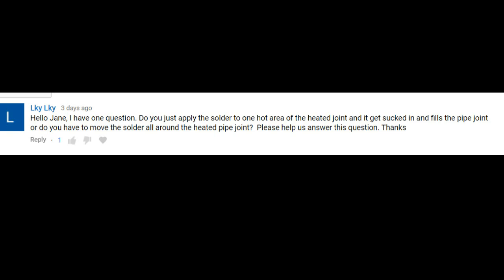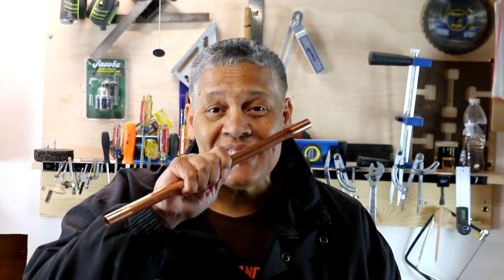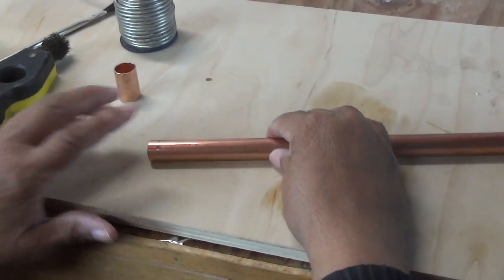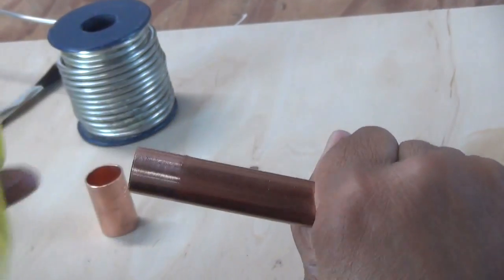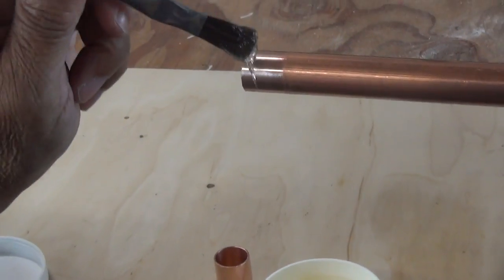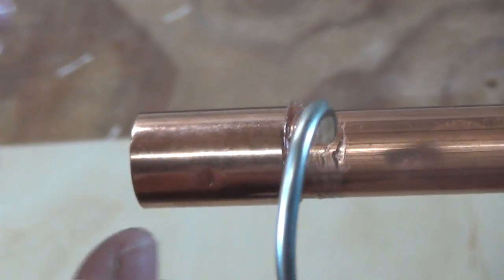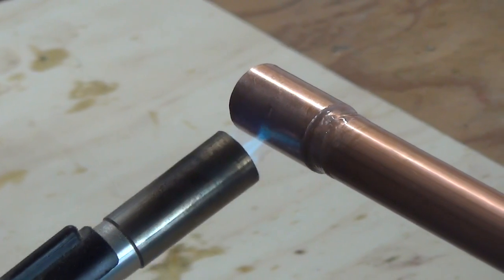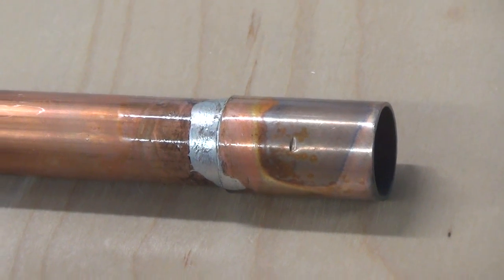Soldering Tips for Beginners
Leah demonstrates how to sweat pipe, and explains the scientific principles behind soldering metal.

Links to soldering tools shown in this video:

Copper Pipe Cleaner Tool
Oatey Silver Solder
Water Soluble Paste Flux

Hand Tools:
Stanley 20-piece basic screwdriver set